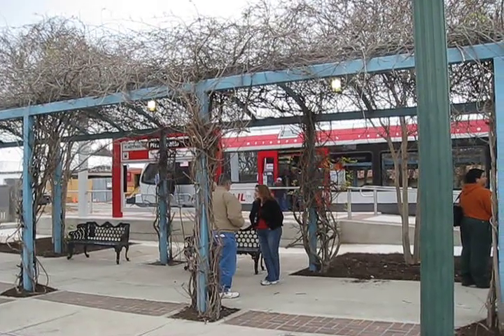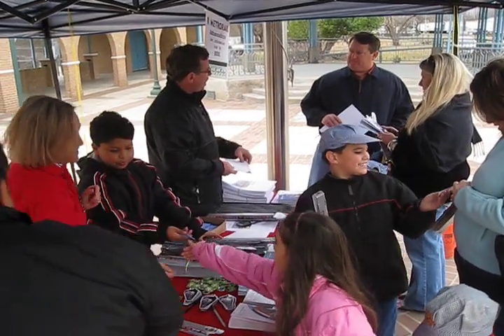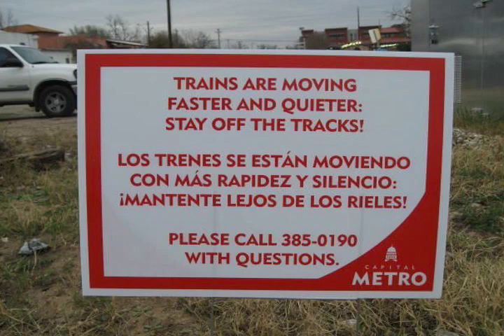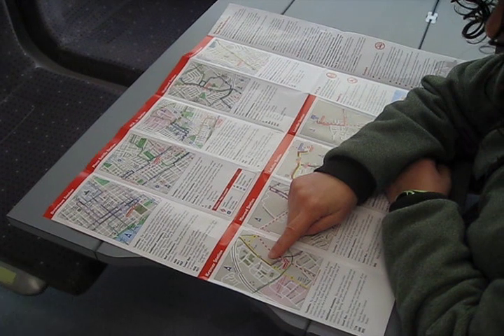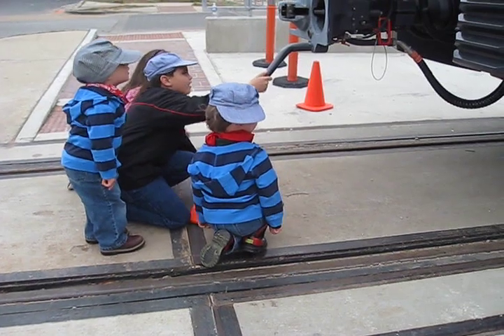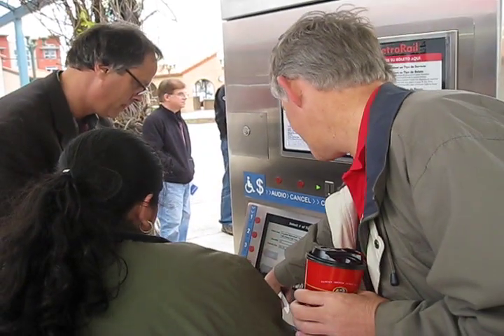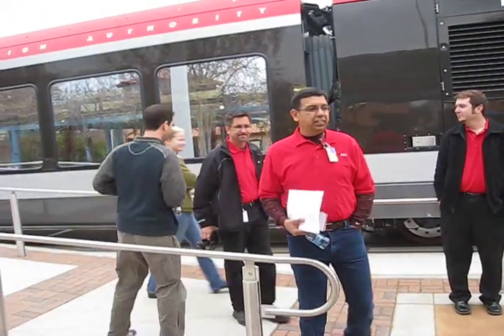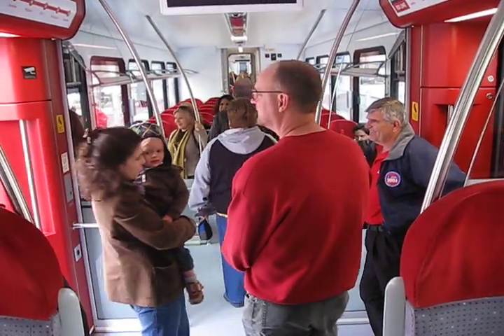Plaza Saltillo MetroRail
Austin, Texas is getting ready to add a commuter train line.  Many people in Austin have never been on a train, and this open house in early 2009 was an opportunity for locals to visit the train, the station, and learn how to navigate the new system.